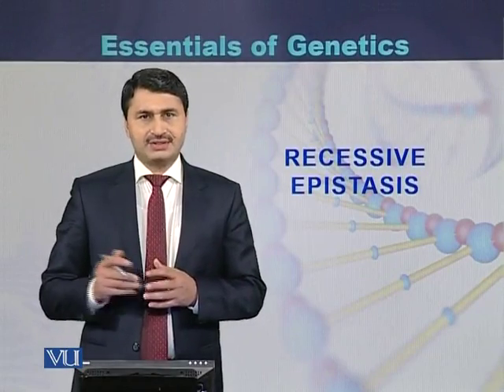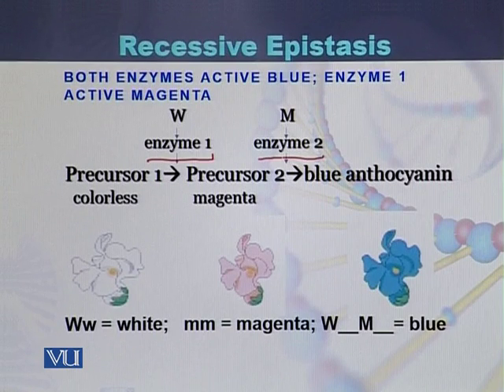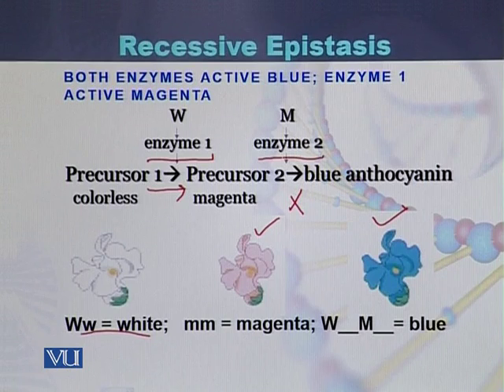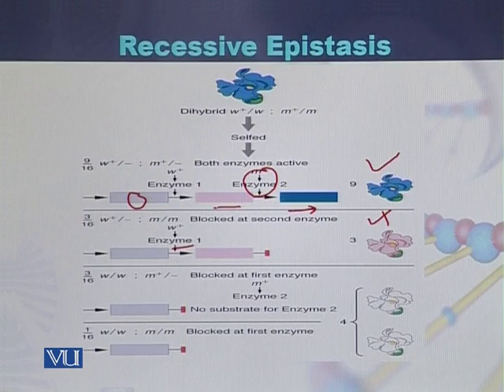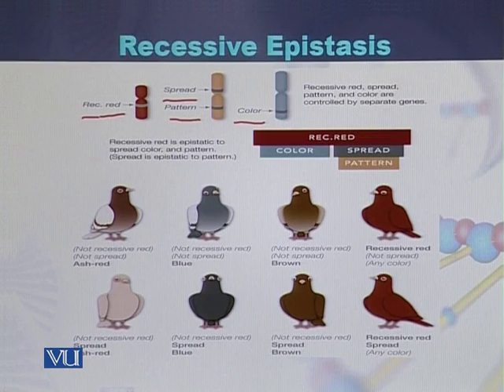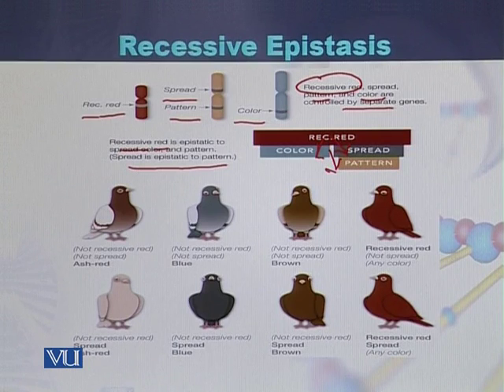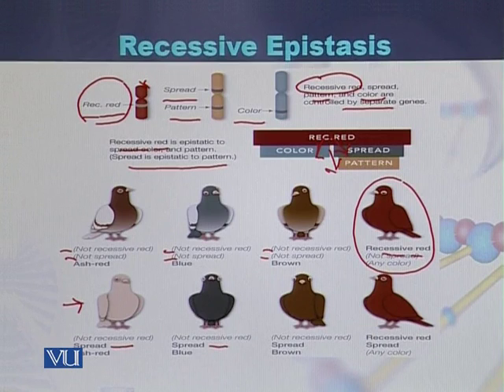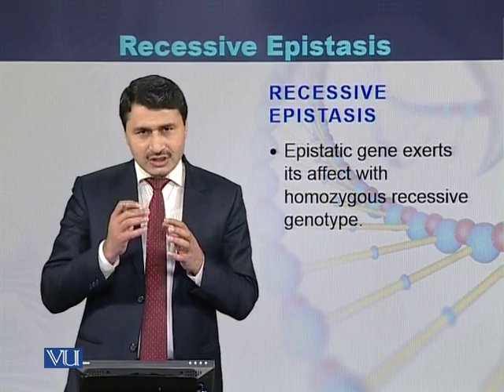BIO301_Topic095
Topic: 95